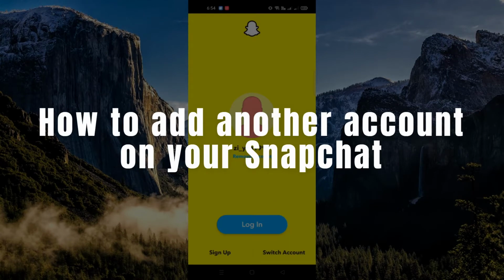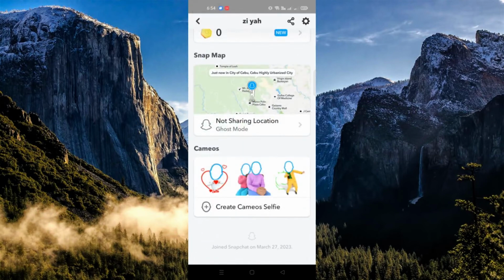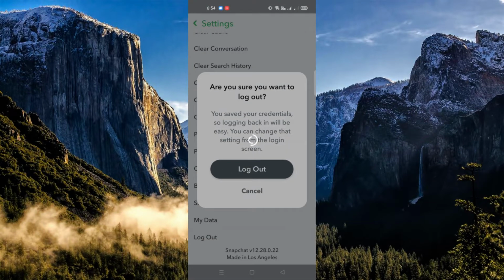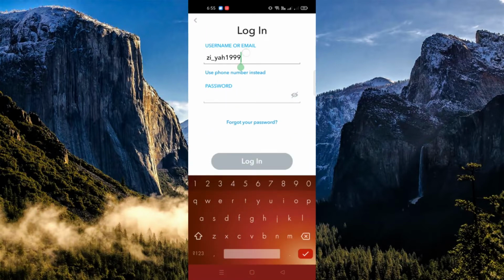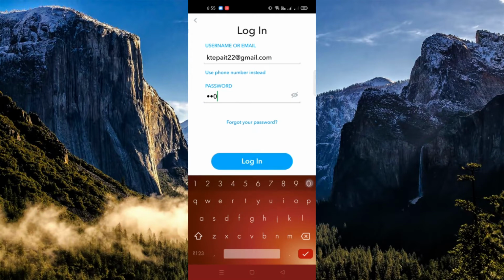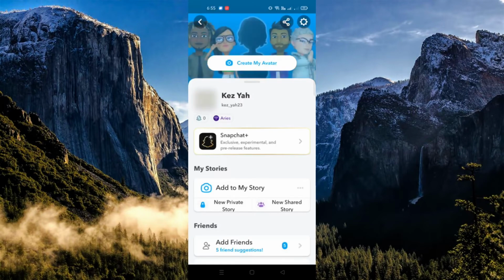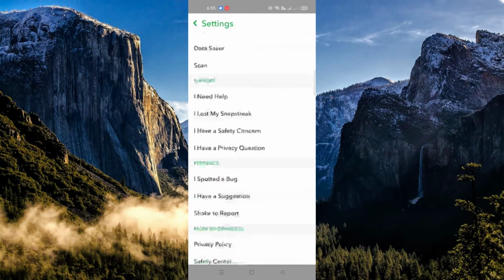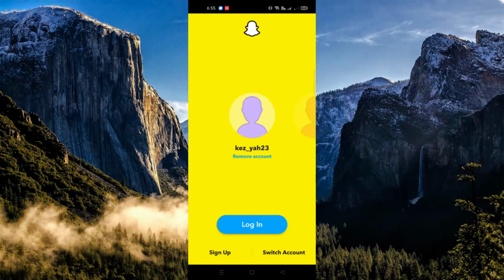How to Add Another Account on Your Snapchat (QUICK TUTORIAL)